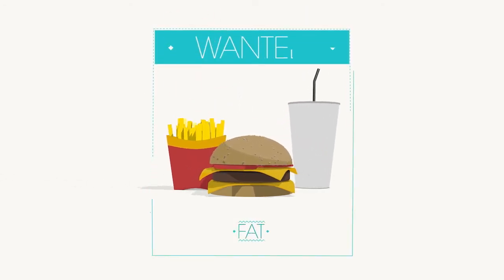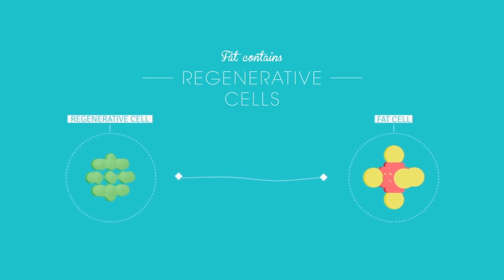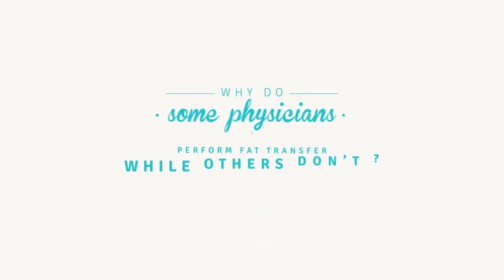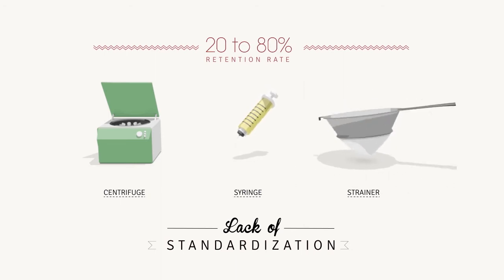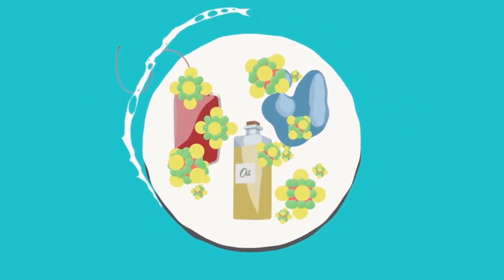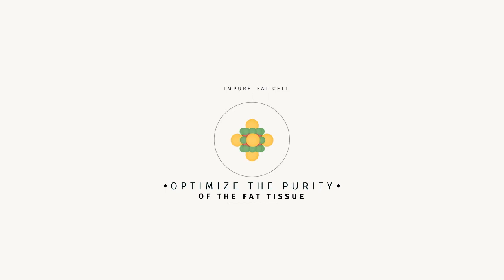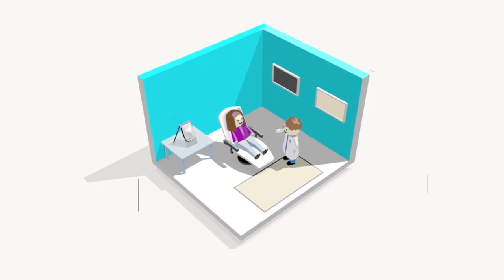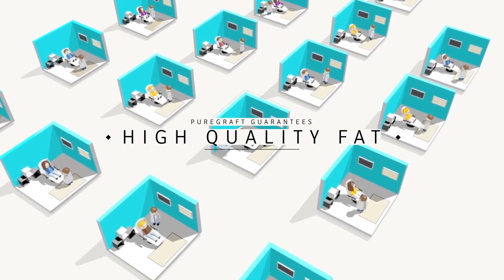Motiva PureGraft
Puregraft® is a closed-system design for safer, sterile fat transfer processing. Puregraft’s® selective filtration technology was designed to dialyze fat tissue in a gentle and reproducible manner to preserve the regenerative properties of fat.